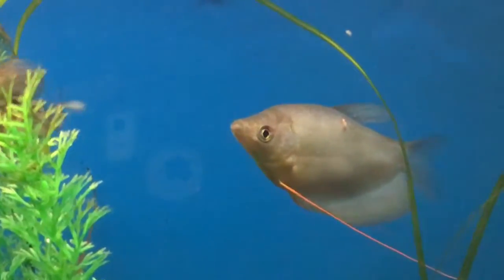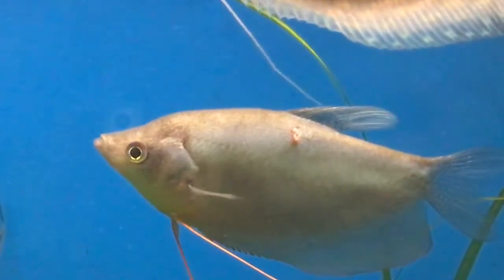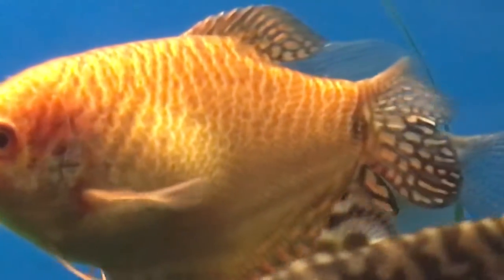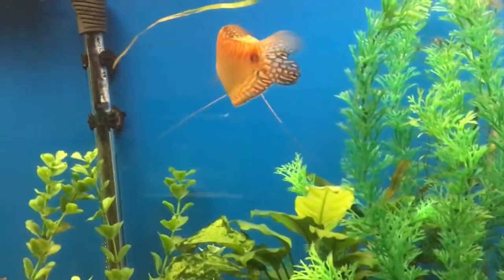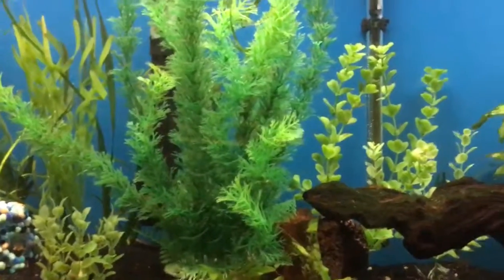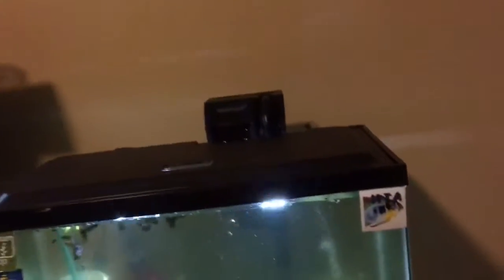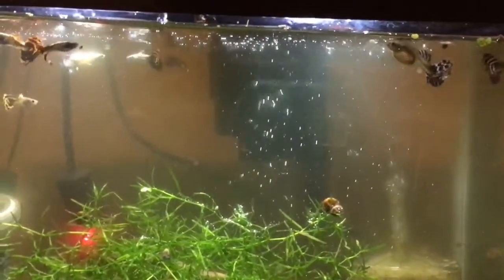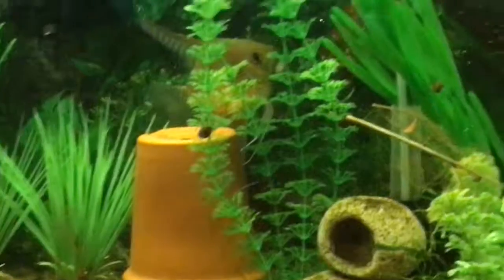After Vacation-part 2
Part two of my 55 gallon update after a week of vacation. Mainly my moonlight Karami and the sore on it side.